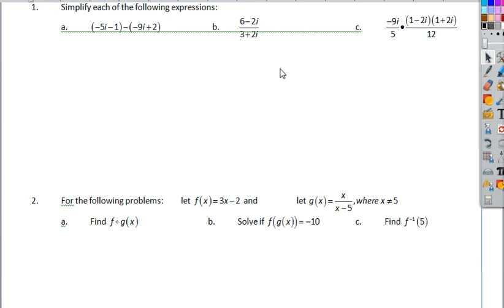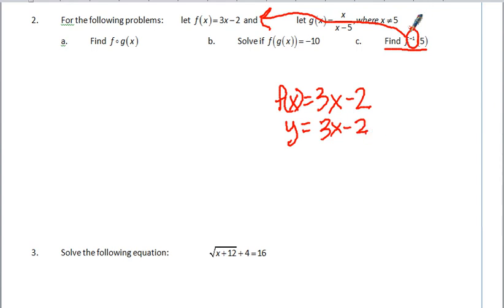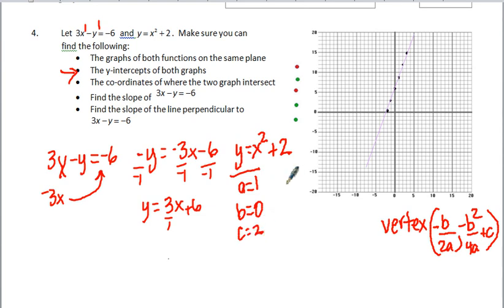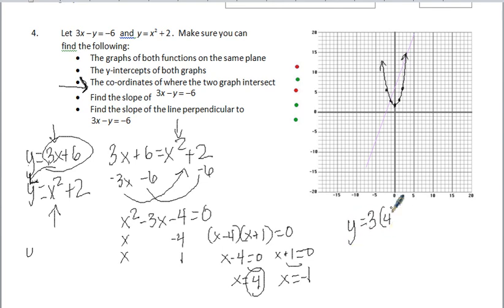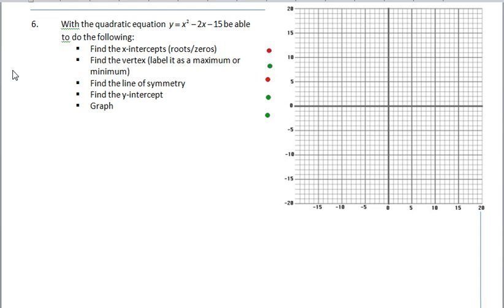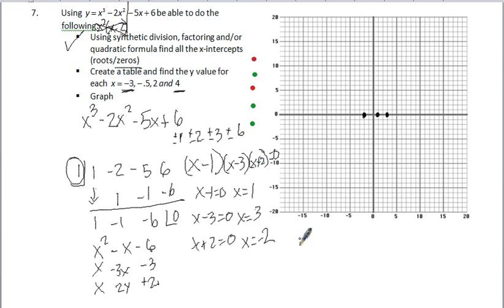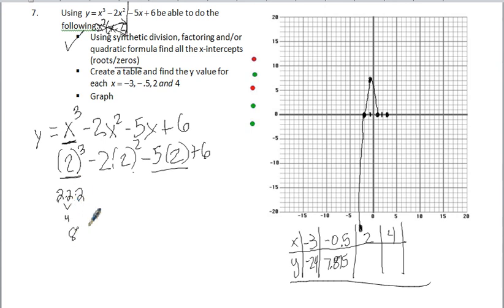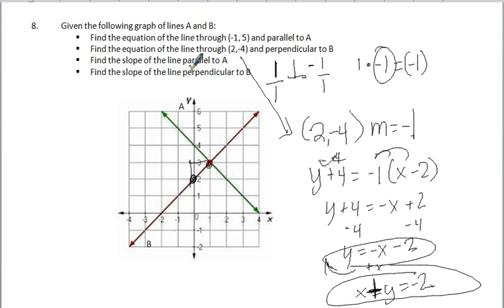Frame Solving Systems Review PLEASE READ DESCRIPTION TO SAVE YOURSELF TONS OF TIME!!!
Below are the start times for each question on the review. Credit to Riley D for helping me understand how to embed links. Thanks Smilin Riley!
You can just click the time for each question and it will open the video at that exact time.
#1 starts at beginning
#2 starts at 2:07
#3 starts at 8:17
#4 starts at 9:34
#5 starts at 21:47
#6 starts at 25:24
#7 starts at 29:20
#8 starts at 40:17